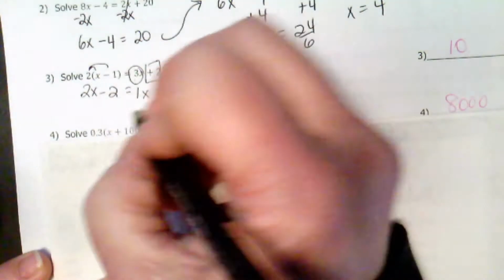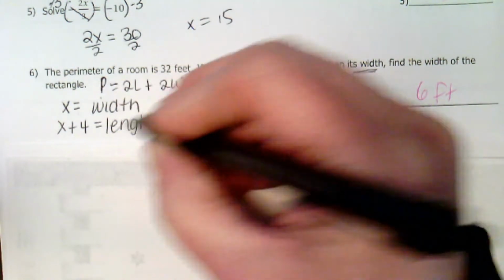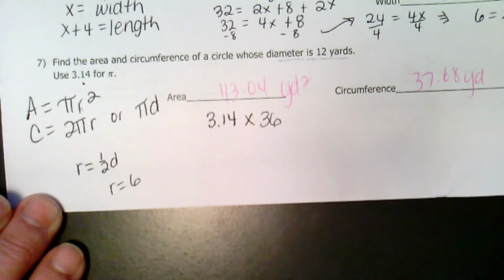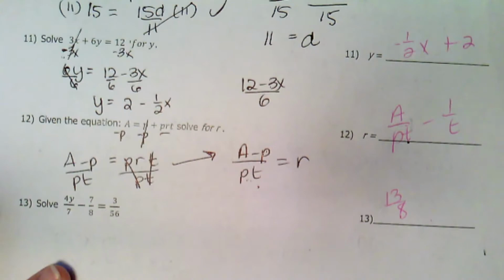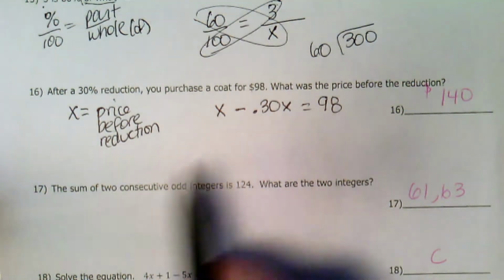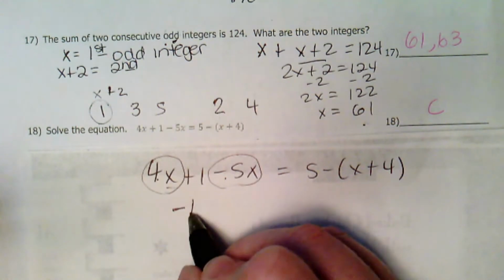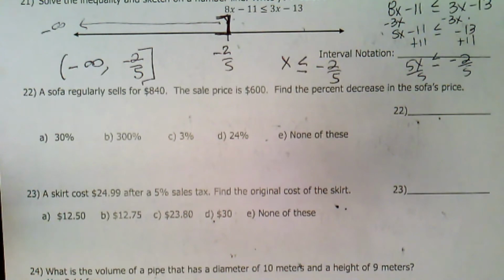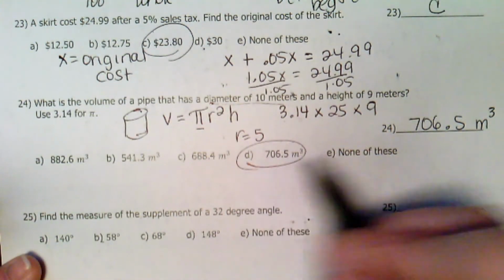module 2 pt